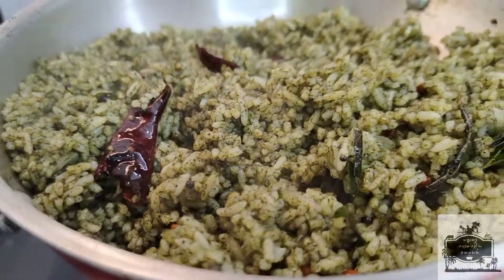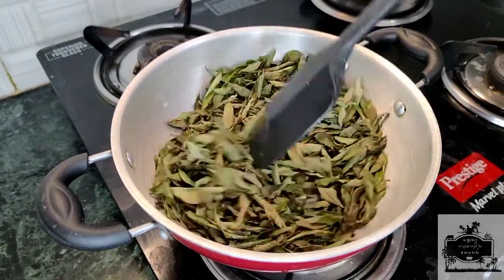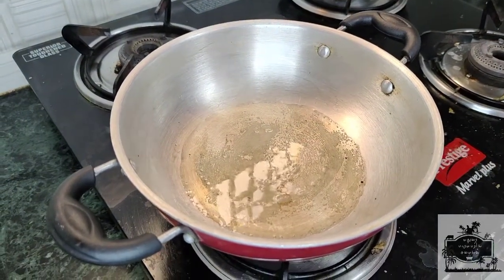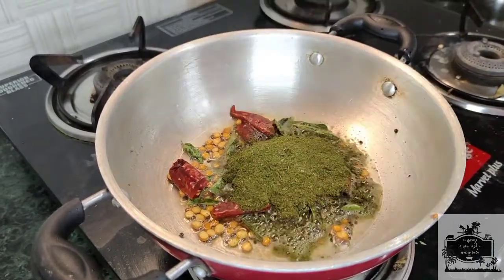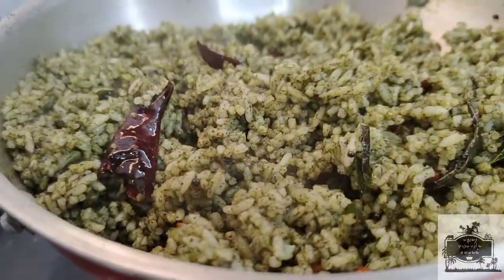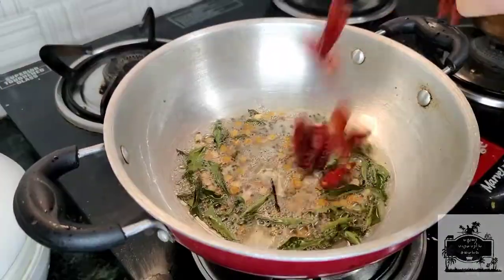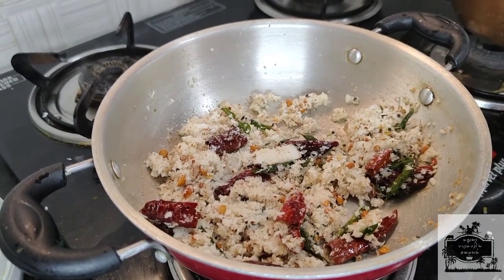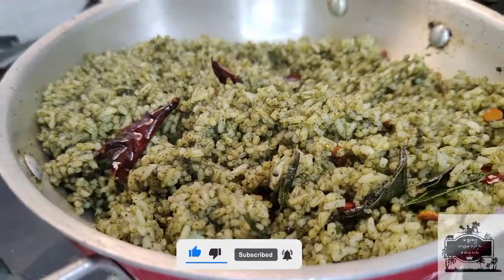Curry leaves Rice|Coconut Rice|Easy method|quick lunch|healthy@Maduraiparambariyasamyal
curry leaves Rice Coconut Rice Easy method
quick lunch recipes
easy recipe
 how to cook curry leaves Rice in English
how to cook curry leaves Rice in Tamil
curry leaves recipe
coconut recipe
Coconut rice 🌾